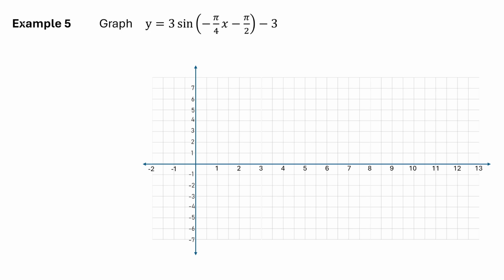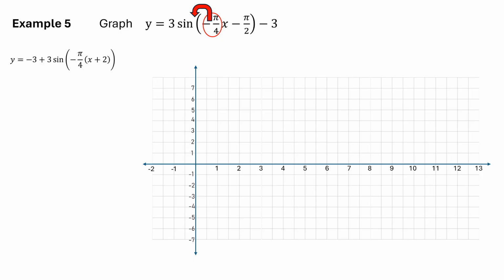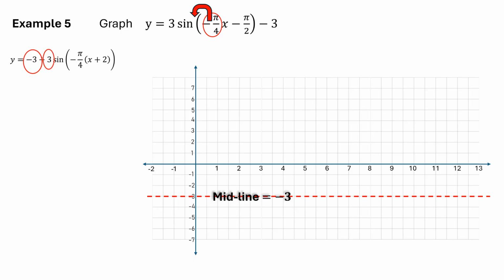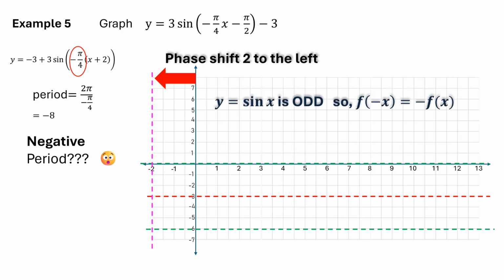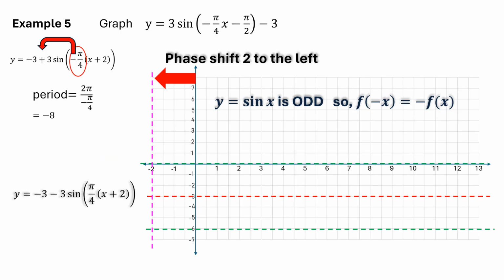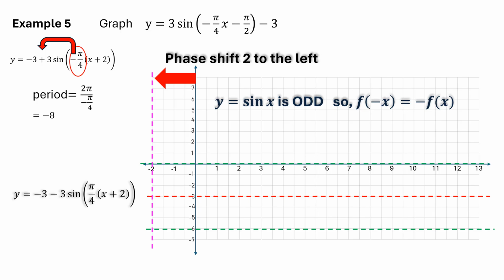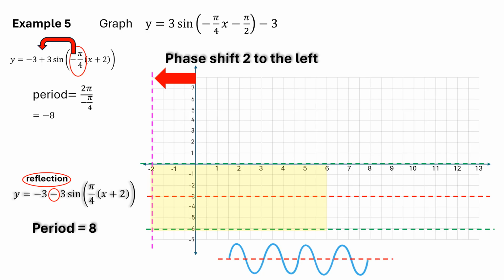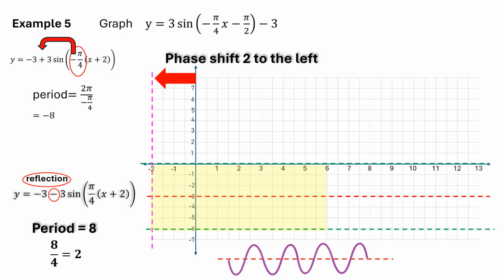How to Graph a Sinusoid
No nonsense, super clear explanation of how to graph a sinusoid. This corresponds with Section 4.5, example 5 in Precalculus by Miller and Gerken.